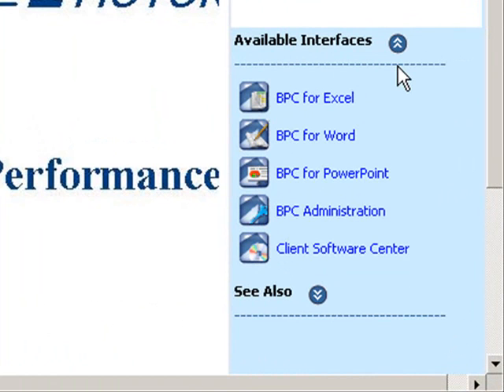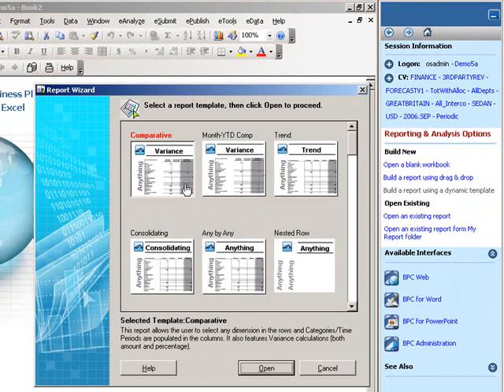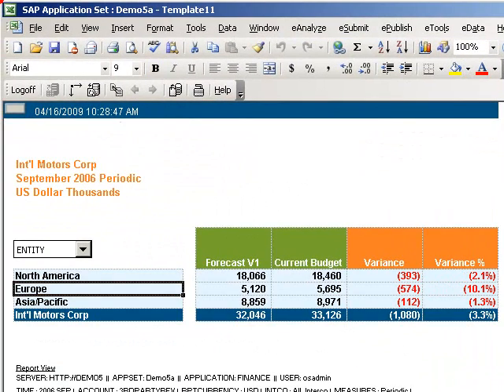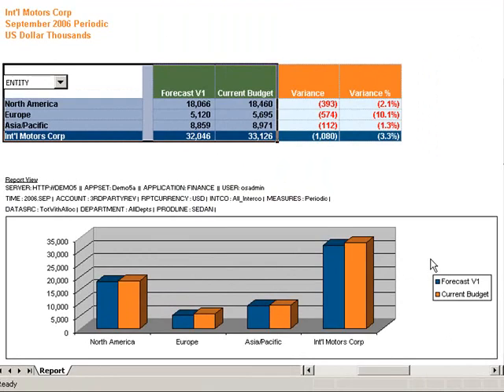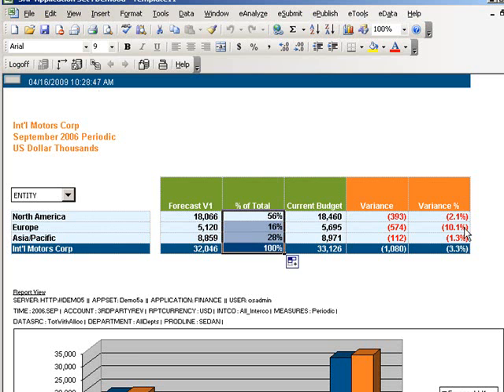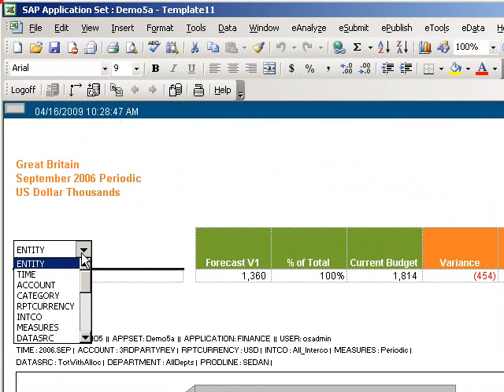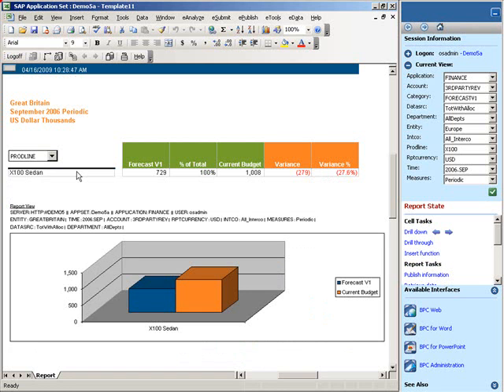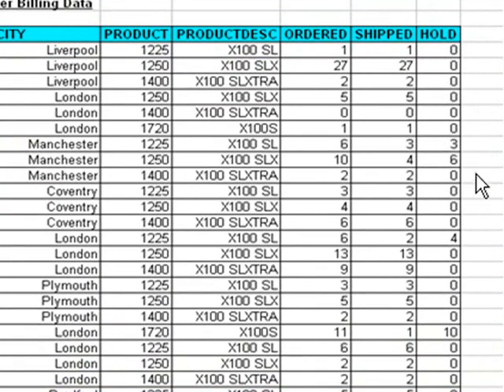SAP BusinessObjects Edge Planning and Consolidation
SAP BusinessObjects Edge Planning and Consolidation provides everything you need to meet your bottom-up and top-down financial and operational planning requirements, available through a single application and user interface.